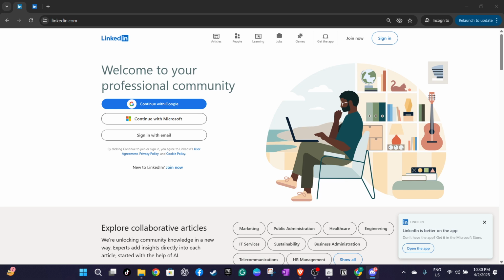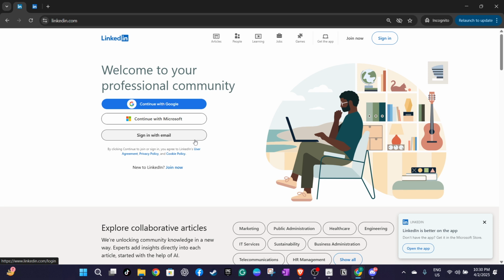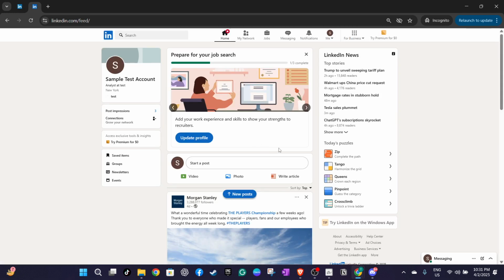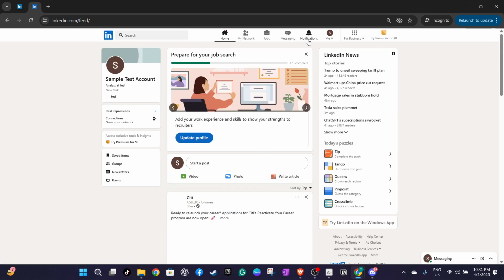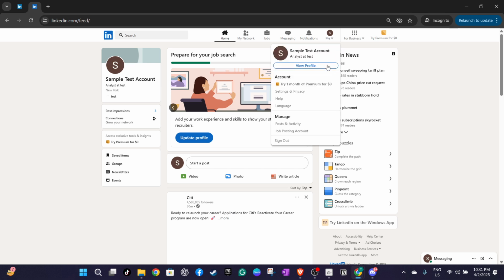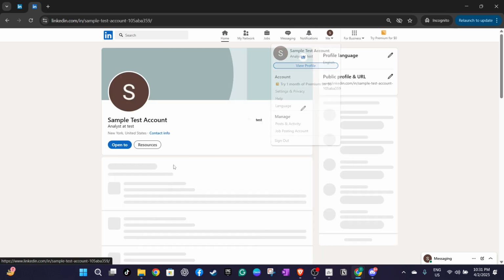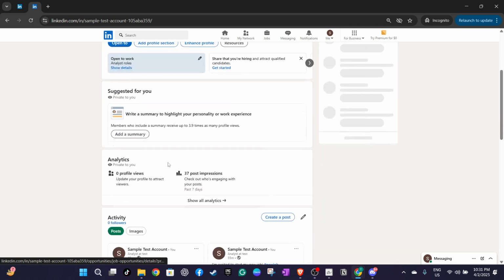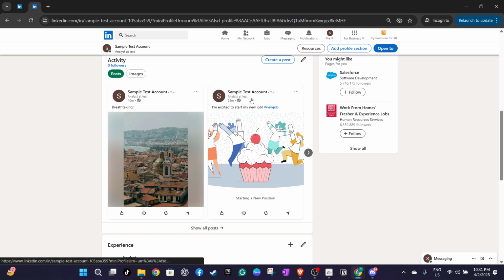How to Boost a LinkedIn Post [2025 Full Guide]